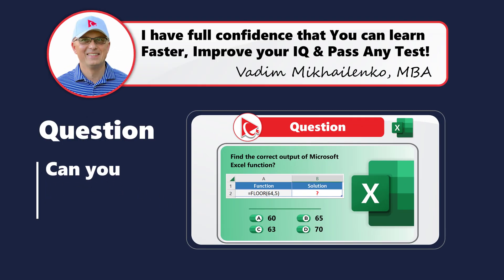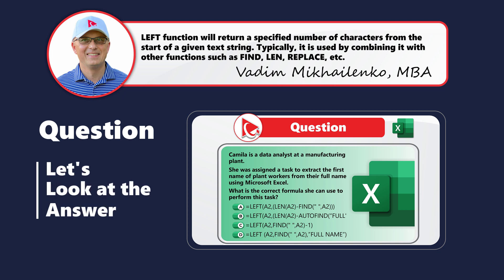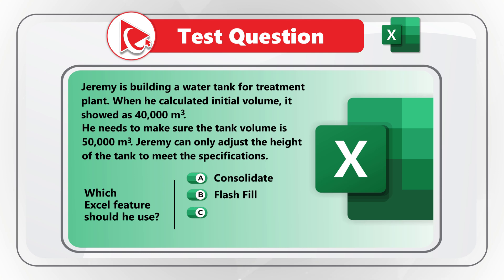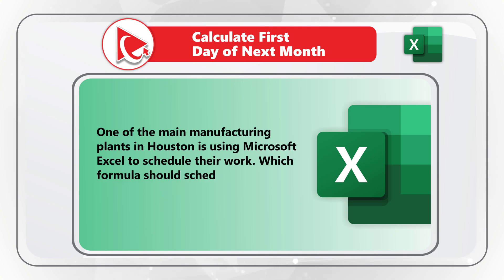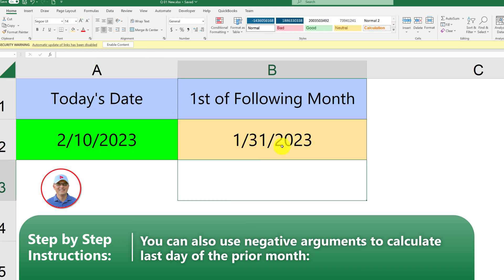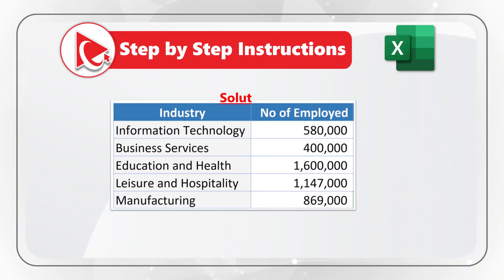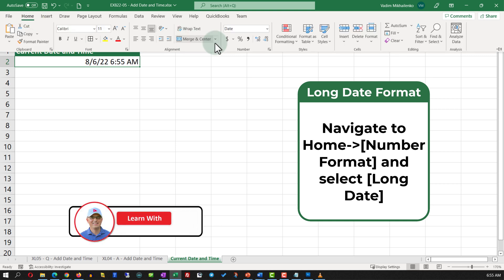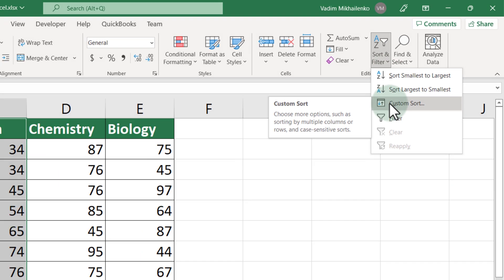How to Pass EXCEL TEST FOR JOB INTERVIEW - Questions and Answers with Solutions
A Microsoft Excel test is a pre-employment hiring assessment that employers use during the recruitment process to check how proficient candidates are with Microsoft Excel. Spreadsheets allow users to input and analyze data efficiently, and are used in all kinds of office jobs; as such, Microsoft Excel Assessment Tests are becoming increasingly common. Refresh your Microsoft Excel skills and learn how to get ready for Microsoft Excel Assessment test with this video tutorial.